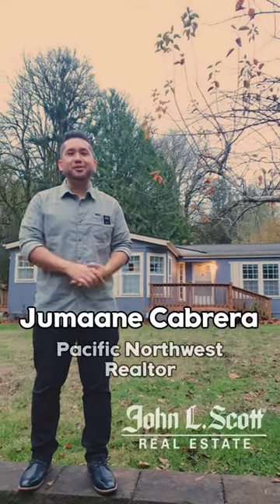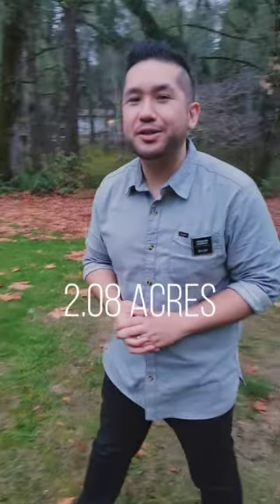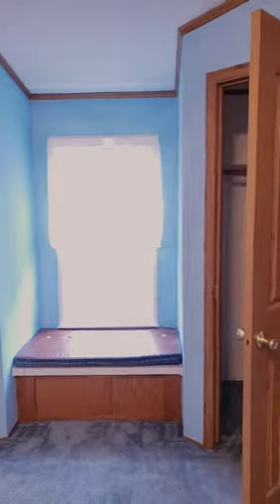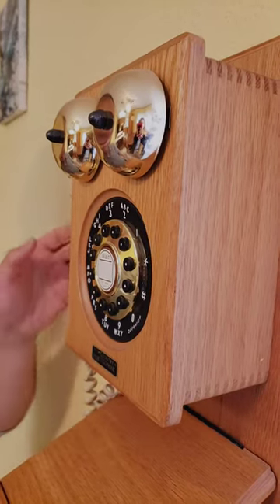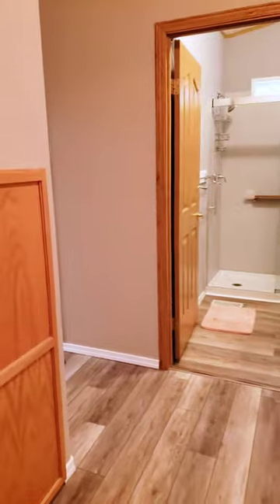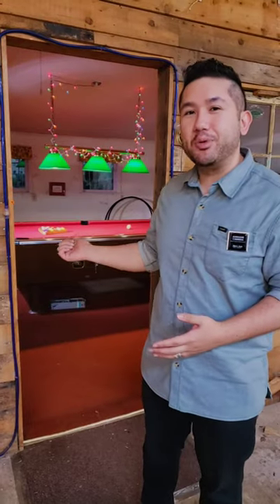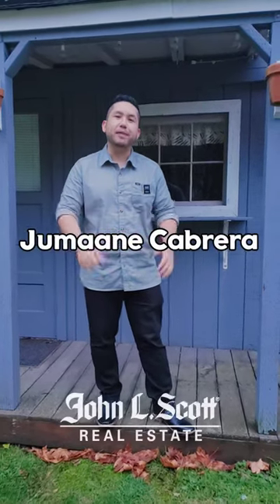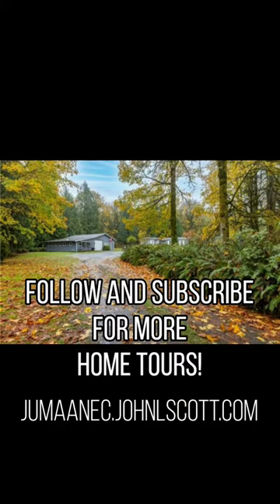Home Tour in Southworth Port Orchard, WA | Jumaane's Home Tours | Real Estate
Today we tour a Double-Wide Manufactured home in Port Orchard, Washington. It has a super awesome garage with room for your cars, toys, and even a SALOON! This is part one so stick around for part two!

Port Orchard is known primarily as Kitsap County's seat of government, it has a lot of great different neighborhood communities. People from the Seattle side come over to seek more of a small town vibe while having the convenient commute within reach. Home to around 14,000 in the city, Port Orchard is a growing city, changing with the times, but still manages to keep it's hometown feel.

More specifically this home is located in Southworth. A quaint little part of Port Orchard, waterside of the Puget Sound with views of the Seattle skyline, Mt Rainier. The Washington State Ferries terminal link to Downtown Seattle, West Seattle, and Vashon Island.

0:00 - Intro & Exterior
0:27 - Home Interior, Living Room, Primary Bath
1:05 - Kitchen & Landline Phone
1:47 - Garage, Saloon, Billiards Pool Table
2:37 - Outro

If you looking for buy a house in the local market or are interested in selling your home, I would love to help you achieve your Real Estate goals and dreams. I am a Licensed Broker in Washington state and have lived in the Kitsap & Pierce County area for 28+ years. I love the Pacific Northwest and yet it still surprises when I meet others who've been all around the world and exclaim that our area is one of their favorite places they've ever been to. I'm lucky to live in such a beautiful part of the globe.

Simply a look inside homes in the Pacific Northwest!)

"Keeping it real" in Real Estate,
Jumaane